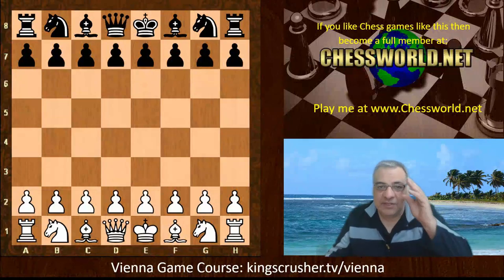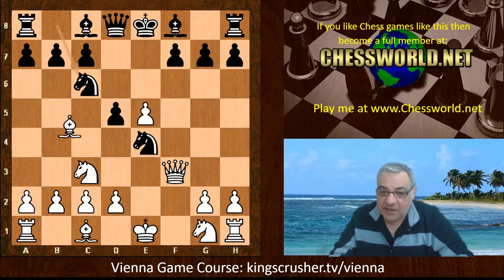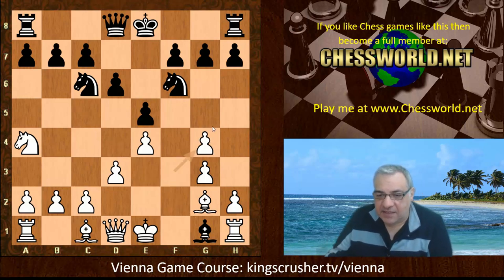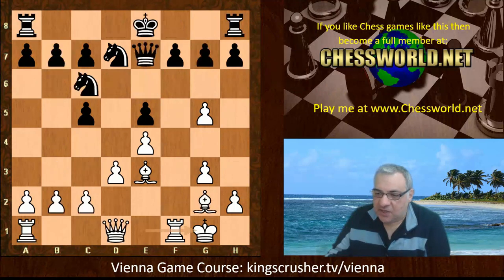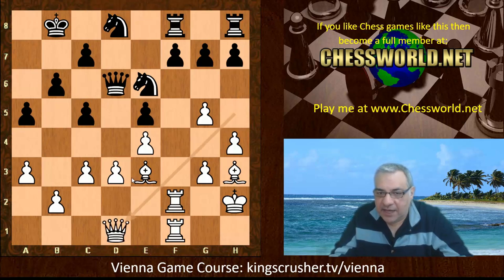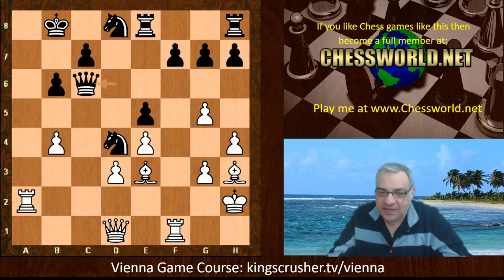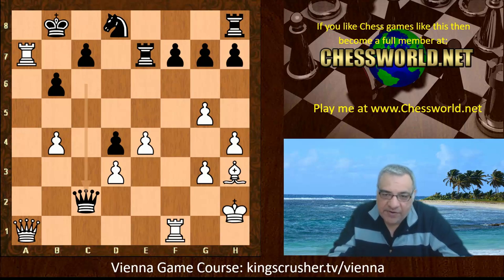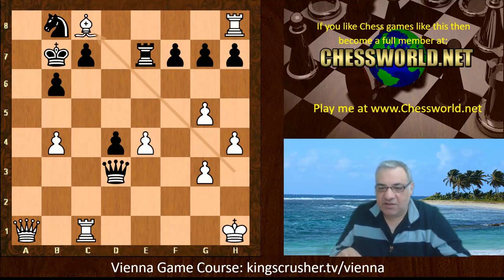Attacking Chess Secrets : Powerful Bishop pair || Spassky vs Gligoric || Vienna Opening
FIDE CM Kingscrusher goes over a game which unveils Attacking Chess Secrets : Powerful Bishop pair || Spassky vs Gligoric || Vienna Opening

What is the Vienna game ?

The Vienna Game is an opening in chess that begins with the moves:

1. e4 e5
2. Nc3
White's second move is less common than 2.Nf3, and is also more recent. A book reviewer wrote in the New York Times in 1888 that "since Morphy only one new opening has been introduced, the 'Vienna'."[1]

The original idea behind the Vienna Game was to play a delayed King's Gambit with f4, but in modern play White often plays more quietly (for example by fianchettoing his king's bishop with g3 and Bg2). Black most often continues with 2...Nf6. The opening can also lead to the Frankenstein–Dracula Variation.

Weaver W. Adams famously claimed that the Vienna Game led to a forced win for White.[2] Nick de Firmian concludes in the 15th edition of Modern Chess Openings, however, that the opening leads to equality with best play by both sides.[3]

Mieses Variation: 3.g3

The move 3.g3, the Mieses Variation, is a quiet continuation in which White fianchettoes his king's bishop, a line played by Vasily Smyslov on a few occasions, most notably in a win over Lev Polugaevsky in the 1961 USSR Championship. That game continued 3...d5 4.exd5 Nxd5 5.Bg2 Be6 6.Nf3 Nc6 7.0-0 Be7 8.Re1 Bf6 9.Ne4 0-0 10.d3 Be7 11.a3 Nb6 12.b4, resulting in a position which the Encyclopaedia of Chess Openings assesses as slightly better for White. The main line today, however, is considered to be 5...Nxc3 6.bxc3 Bd6 7.Nf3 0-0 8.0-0. A major alternative for Black is 3...Bc5 (3...Nc6 normally transposes into one of the other lines).

Who is Boris Spassky?

Boris Vasilievich Spassky (Russian: Бори́с Васи́льевич Спа́сский; born January 30, 1937) is a Russian chess grandmaster. He was the tenth World Chess Champion, holding the title from 1969 to 1972. Spassky played three world championship matches: he lost to Tigran Petrosian in 1966; defeated Petrosian in 1969 to become world champion; then lost to Bobby Fischer in a famous match in 1972.

Spassky won the Soviet Chess Championship twice outright (1961, 1973), and twice lost in playoffs (1956, 1963), after tying for first place during the event proper. He was a World Chess Championship candidate on seven occasions (1956, 1965, 1968, 1974, 1977, 1980, and 1985). In addition to his candidates wins in 1965 and 1968, he reached the semi-final stage in 1974 and the final stage in 1977.

Spassky emigrated to France in 1976, becoming a French citizen in 1978. He continued to compete in tournaments but was no longer a major contender for the world title. He lost an unofficial rematch against Fischer in 1992. In 2012 he left France and returned to Russia. He is the oldest living former world champion.

Who is Gligoric?

Svetozar Gligorić (Serbian Cyrillic: Светозар Глигорић, 2 February 1923 – 14 August 2012) was a Serbian and Yugoslav chess grandmaster. He won the championship of Yugoslavia a record twelve times, and is considered the best player ever from Serbia. In 1958, he was declared the best athlete of Yugoslavia.

In the 1950s and 1960s, Gligorić was one of the top players in the world. He was also among the world's most popular players, owing to his globe-trotting tournament schedule and a particularly engaging personality, reflected in the title of his autobiography, I Play Against Pieces (i.e., without hostility toward the opponent, and not differently against different players for "psychological" reasons; playing "the board and not the man").